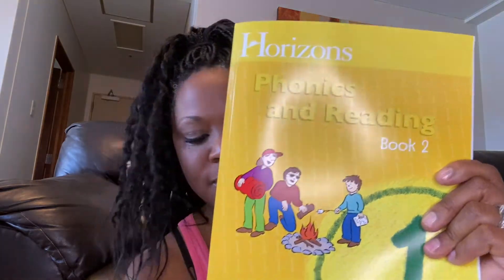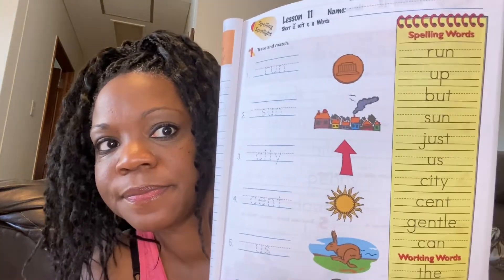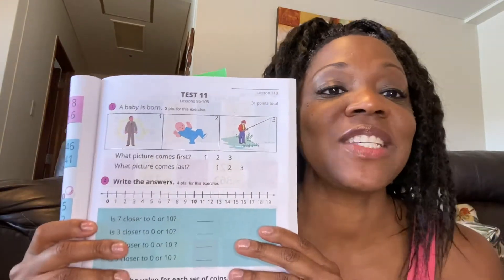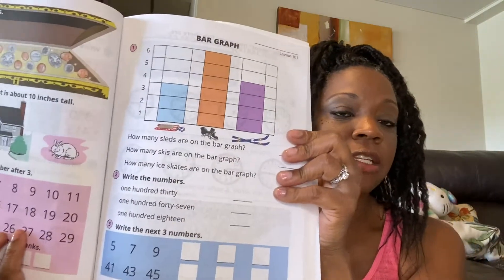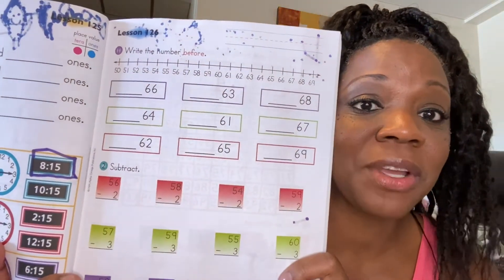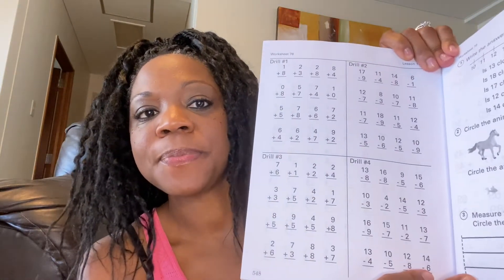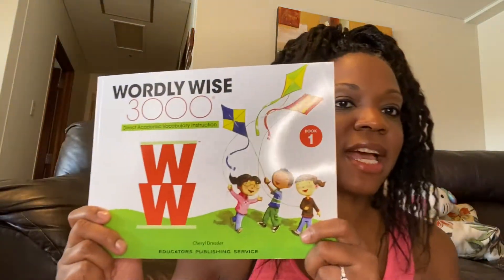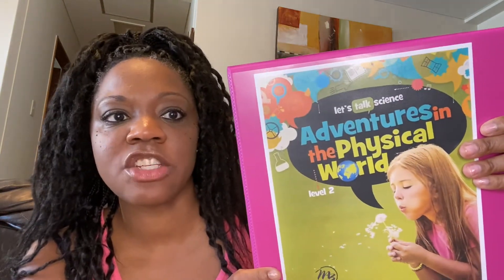2021-2022 First grade curriculum